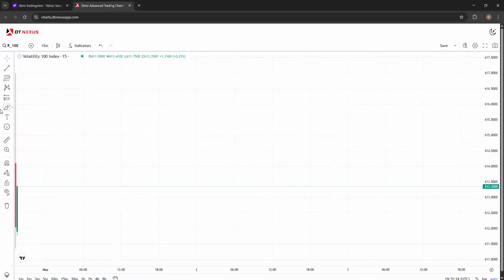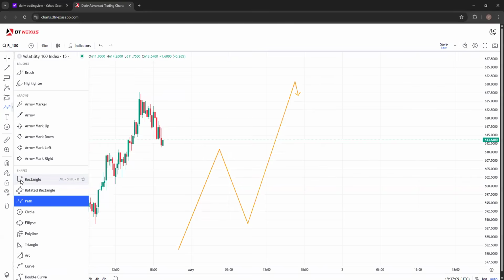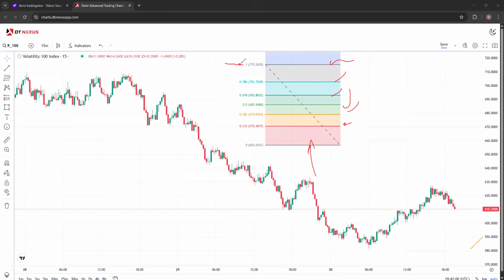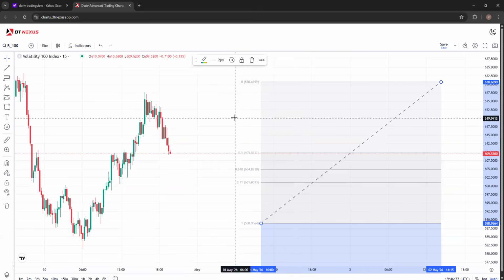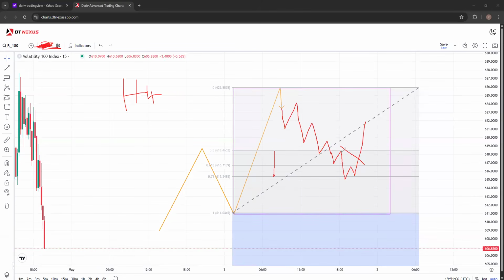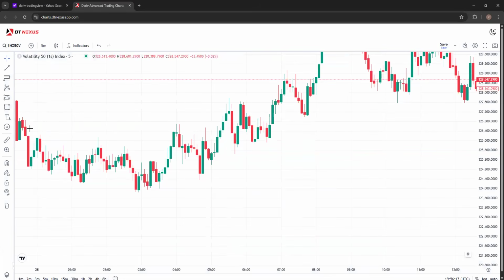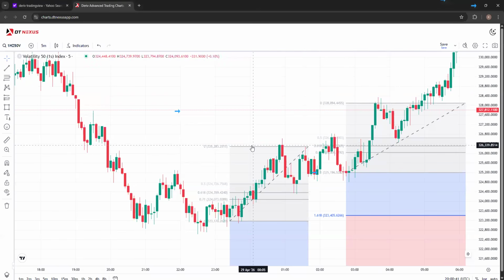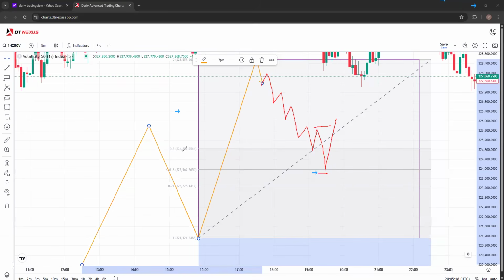Fibonacci Trading For Beginners | Complete Forex Guide 2026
🚀 Master Fibonacci Trading Like a Pro!
In this complete beginner-friendly lesson, I break down everything you need to know about Fibonacci Retracement and how to use it to find high-probability entries, precise take profits, and better risk management in the Forex market.
Whether you're a complete beginner or a trader looking to sharpen your skills, this video will help you understand one of the most powerful tools professional traders use daily.
🔥 In This Video You'll Learn: ✔️ What Fibonacci Retracement is ✔️ How to draw Fibonacci correctly ✔️ The most important Fibonacci levels ✔️ How to identify premium and discount zones ✔️ How to use Fibonacci for sniper entries ✔️ Real chart examples and live market application
If you want to improve your entries and trade with confidence, this lesson is for you.
📈 Join My Trading Community Today: 💎 VIP Signals 💎 Copy Trading 💎 Mentorship 💎 Trading Tools